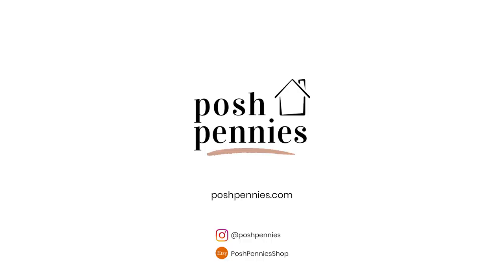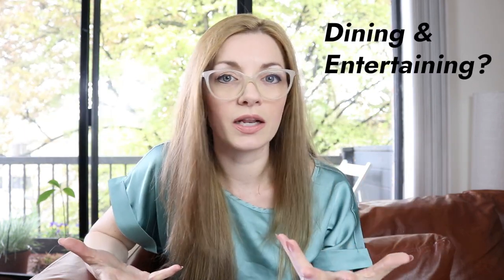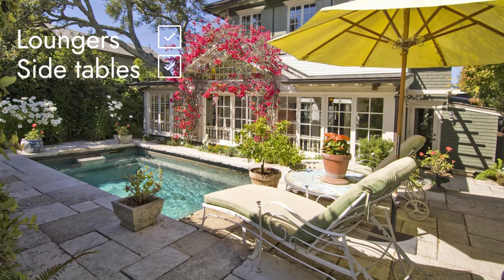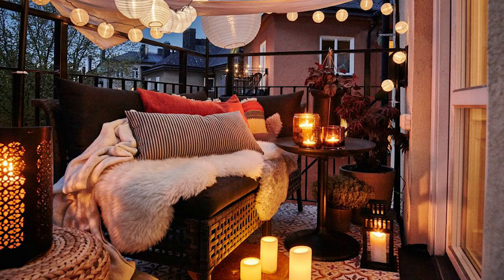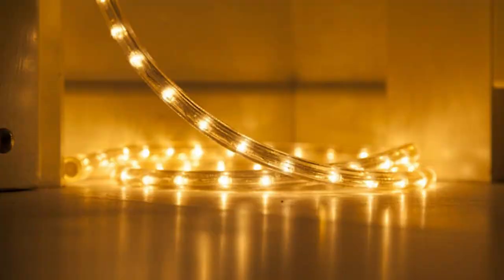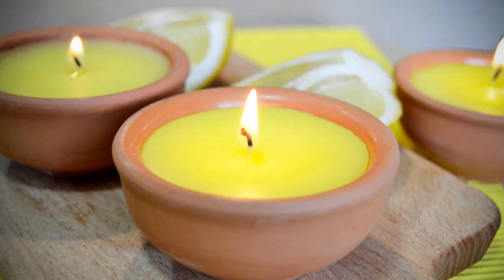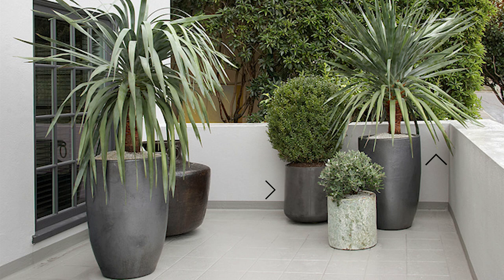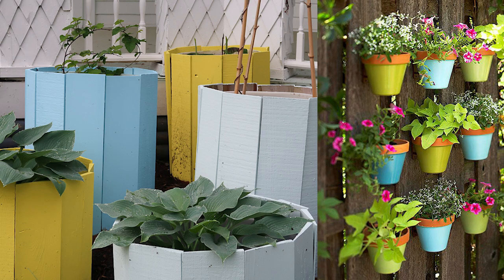EASY & AFFORDABLE WAYS TO UPDATE YOUR PATIO THIS SUMMER ⛱️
Hi everyone! Even though most of us are still in lockdown, that doesn't mean we can't start planning how to pimp out our patios for the summer!

Now is the perfect time to get your outdoor space ready for when we're all allowed to socialize again.

I hope you find some of these tips useful!

PRODUCTS SHOWN / MENTIONED (aff links):
» Macrame hanging chair
» Macrame hammock
» Outdoor firepit

♥ Vivien